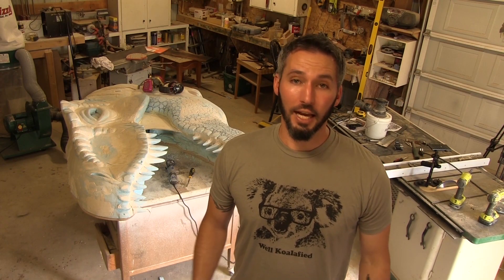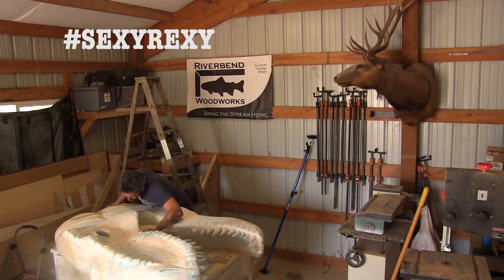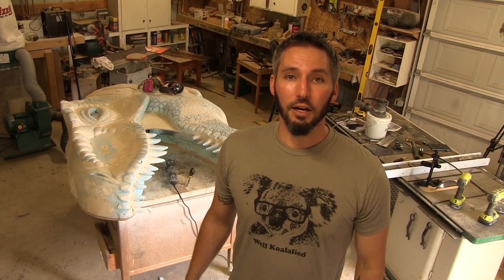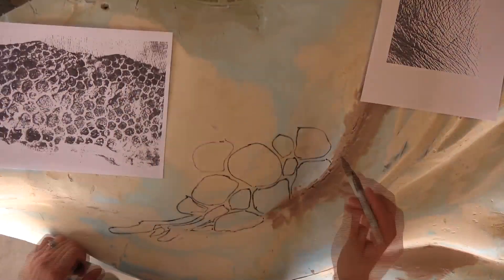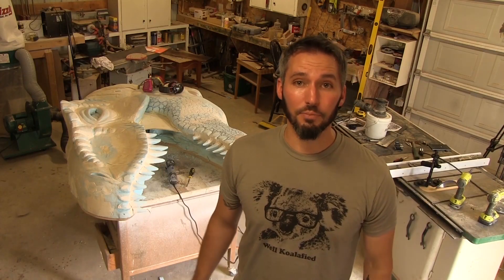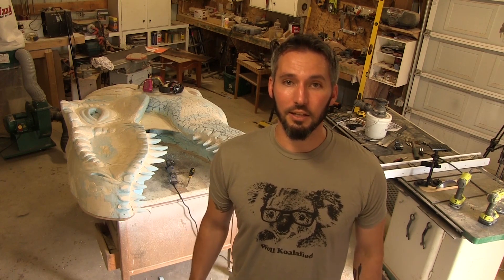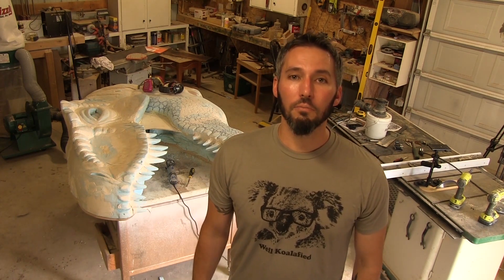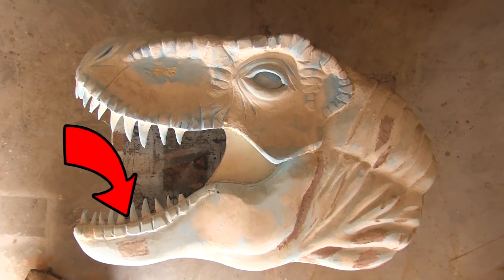Foam T-Rex Build - Mouth Detailing Ep.2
Follow along as I build a life-size Tyrannosaurus Rex head for my wife's middle school science classroom all from stuff you can buy at the local hardware store! In this episode, I cover more skin detailing and patterning, as well as do a wee bit of dental work on the sexyrexy.